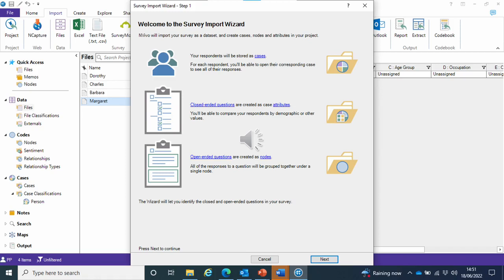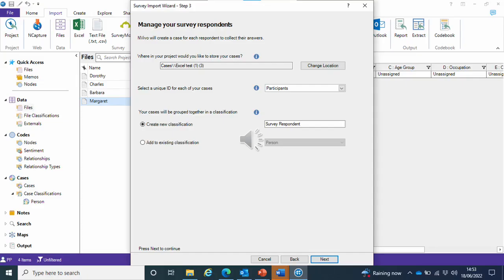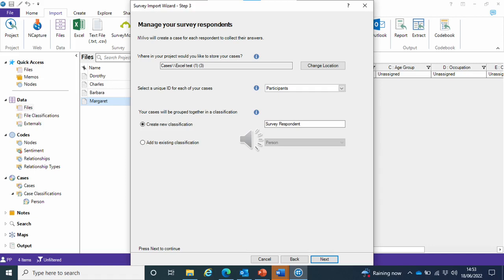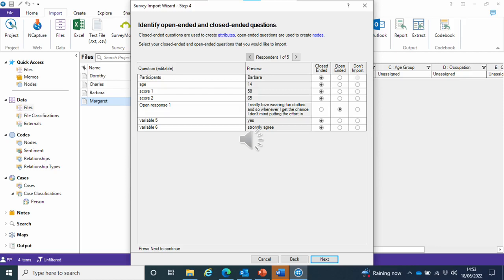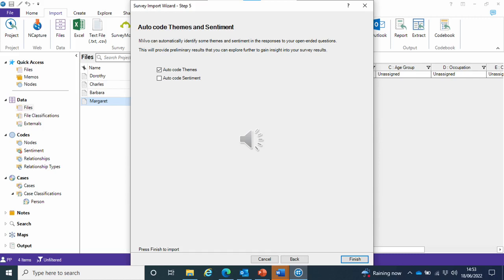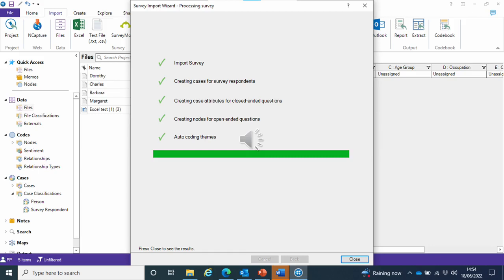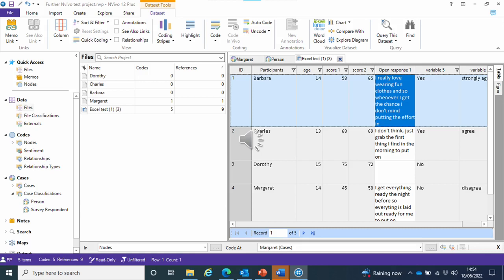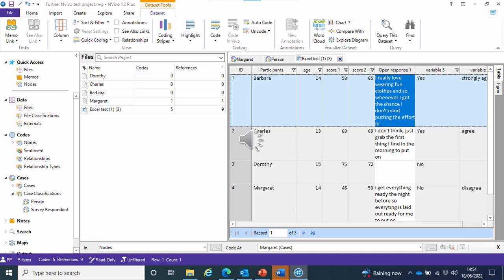47. Importing Survey Data to NVivo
Introduction to Survey Import Wizard
0:00 - 0:40: Overview of the survey import wizard for Windows users, explaining the ease of importing Excel sheets containing demographic information for cases.
Additional Steps for Mac Users
0:40 - 1:14: Specific instructions for Mac users, including the option to use a Windows computer for certain tasks, and a note that the process involves more steps but follows the same principles.
Step-by-Step Survey Import Process for Windows
1:14 - 2:15: Detailed walkthrough of the survey import process using the wizard, from selecting the Excel file to importing the data.
Managing Survey Respondents and Classifications
2:15 - 3:17: Instructions on how to manage survey respondents within NVivo, including assigning cases to new or existing classifications.
Import Options and Auto Coding
3:17 - 4:40: Explanation of how NVivo handles different types of survey questions (closed-ended vs. open-ended) and the option to auto-code themes or sentiments.
Final Steps in the Survey Import Process
4:40 - 5:45: Final steps in the survey import process, highlighting the auto-coding of themes and closing the import wizard once the import is complete.
Viewing and Organizing Imported Data
5:45 - 6:34: Guidance on how to view and organize the imported data within NVivo, including checking the location of the imported Excel sheet and exploring survey respondent classifications.
Addressing Data Order Discrepancies
6:34 - 8:25: Important advice on ensuring the correct order of data in the Excel sheet before importing to avoid assigning data to the wrong individuals, with specific examples of how to correct these issues.